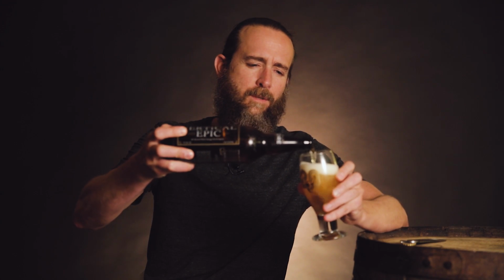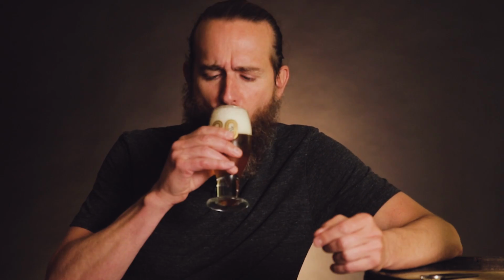20th Anniversary Encore Series: Stone 02.02.02 Vertical Epic Ale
"I'm constantly asked what my favorite Stone beer is. It's the classic impossible-to-answer question. However, there's no doubt that hands down [Stone 02.02.02 Vertical Epic Ale] was my personal favorite of the Vertical Epic Ale Series. I loved many, but this one continues to be THE ONE for me." - Stone Brewing Executive Chairman and co-founder, Greg Koch